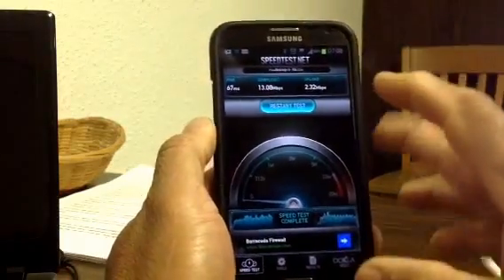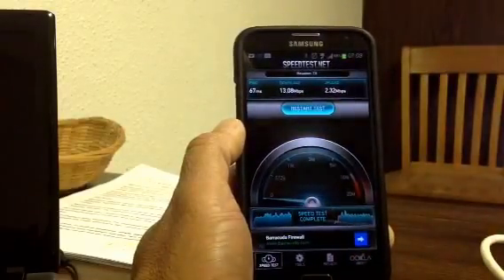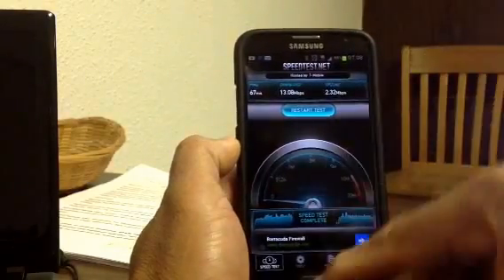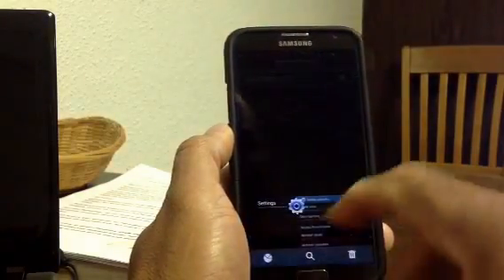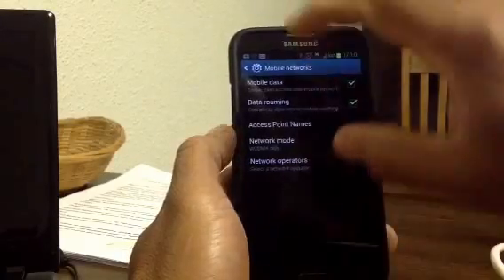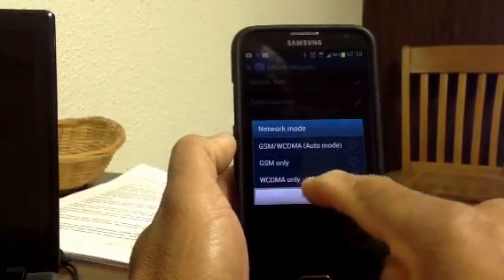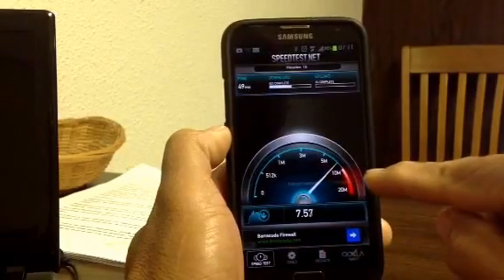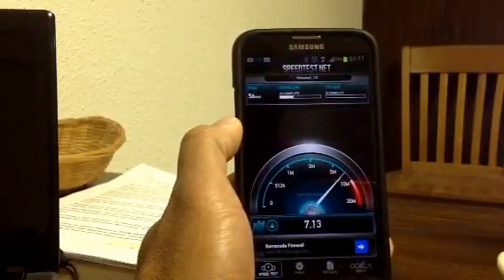INCREASE YOUR T-MOBILE SPEED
HOW I INCREASE MY T MOBILE SPEED BY CHANGING MY SETTING

1-RUN SPEED TEST AND CHECK SPEED --
2-LOOK AT BAR TO SEE IF YOU STAYING AT 3G AND H+ MOST OF THE TIME AND         NOT EDGE.

3-GO TO SETTING/MORE SETTINGS/MOBILE NETWORK/NETWORK MODE/CHANGE FROM AUTO MODE TO WCDMA ONLY. RESTART..

RUN SPEED TEST ( THIS MIGHT NOT WORK IN ALL AREA)